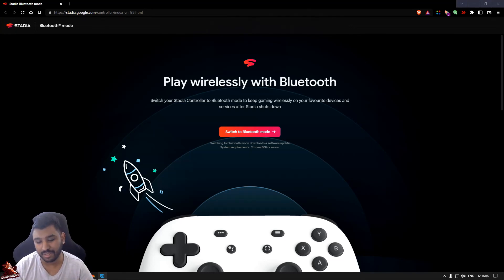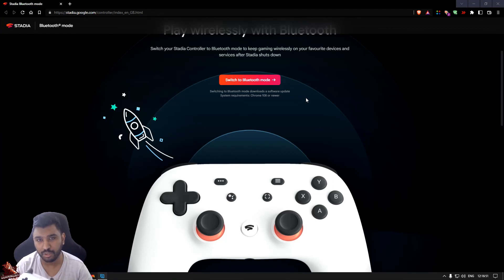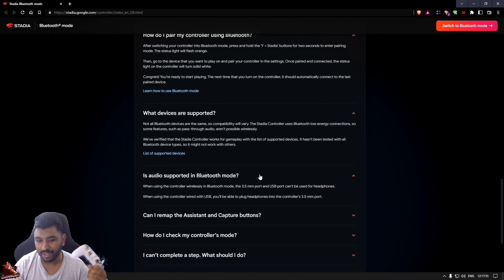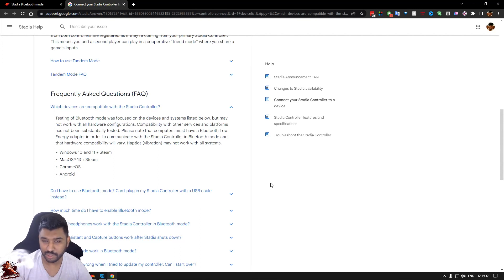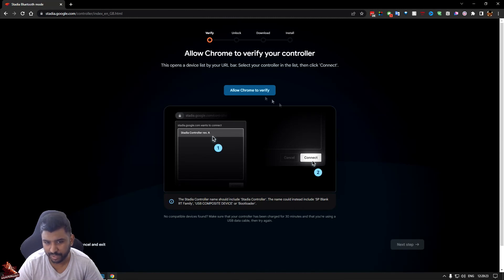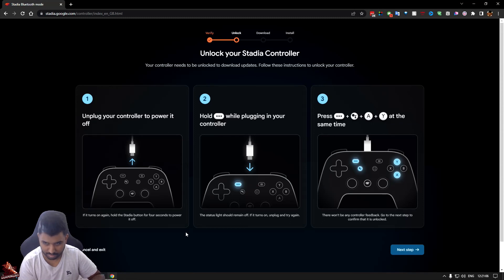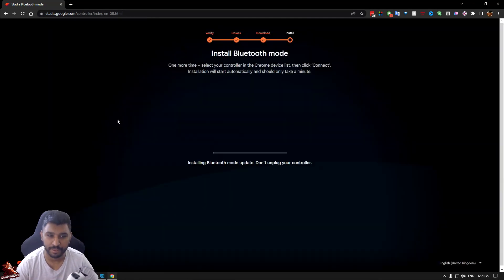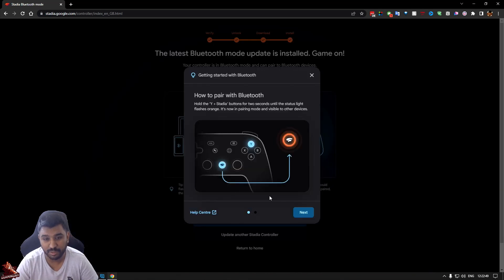Enable Bluetooth on Google Stadia for Wireless Controller!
Google Stadia is the first video game console that supports Bluetooth controllers. Unfortunately, Google doesn't mention this anywhere in their product documentation unless you dig around. In this video, I show you how to enable Bluetooth on Google Stadia.

➜If you use Amazon, bookmark this link and use it
    A small kickback to me, thanks.